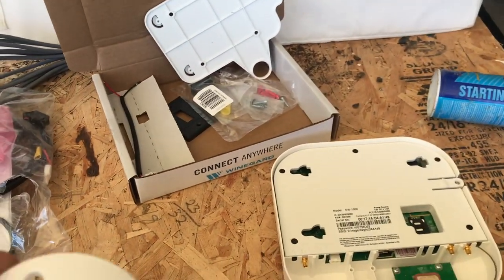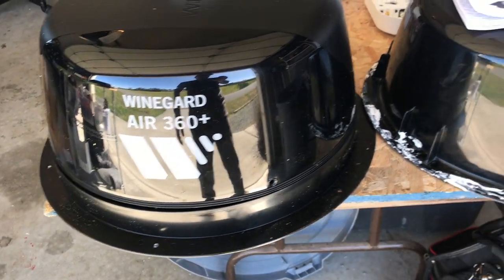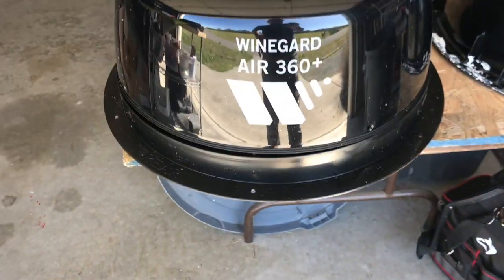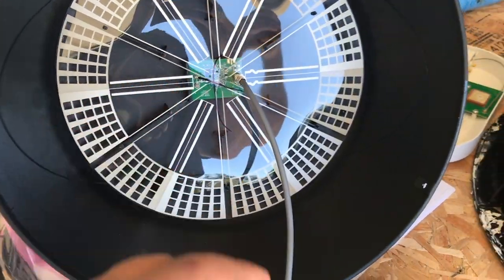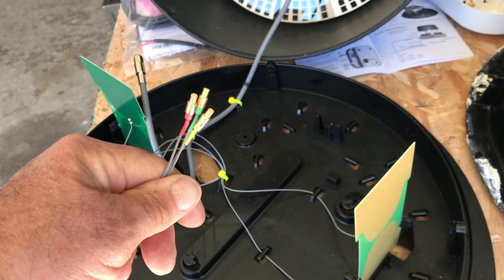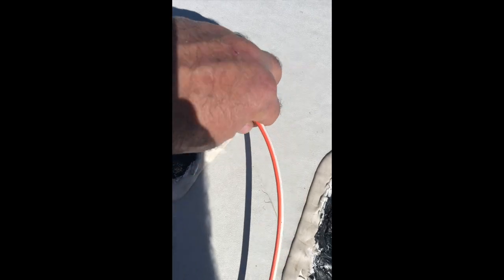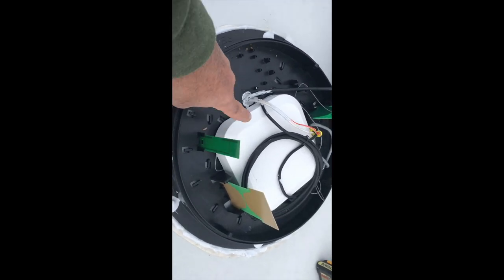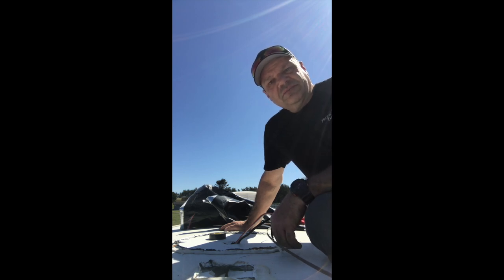Winegard Air360 PLUS installation video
WINEGARD "AIR360 PLUS" and GATEWAY GW-1000 4G LTE router with cell phone signal booster and WiFi extender.

Products mentioned in this video:
* DICOR SELF LEVELING LAP SEALANT
* DICOR BUTYL TAPE
* WINEGARD AIR360 PLUS
* WINEGARD GATEWAY 10000: